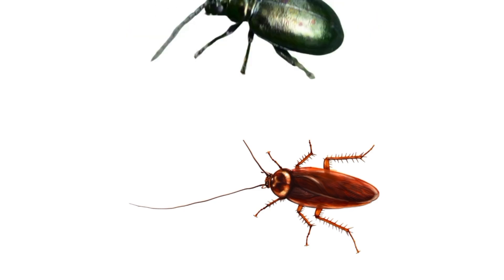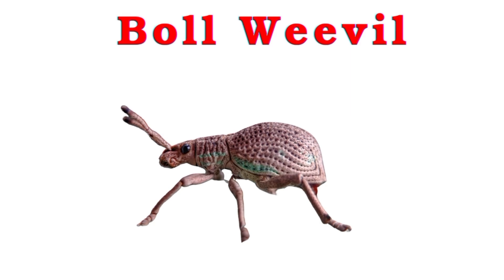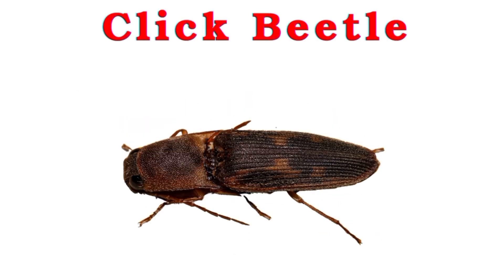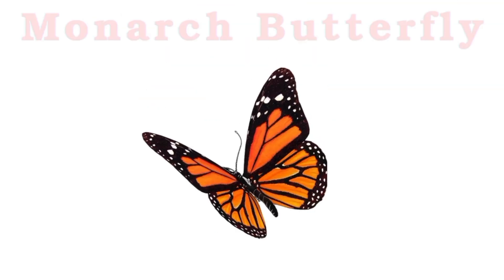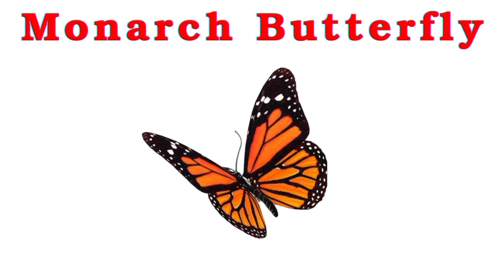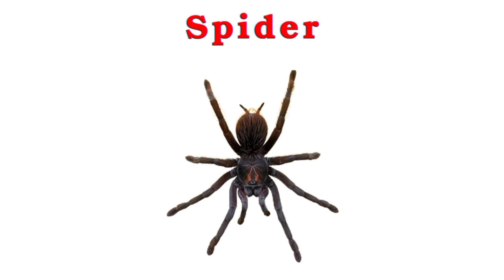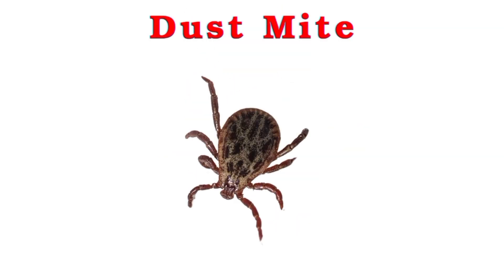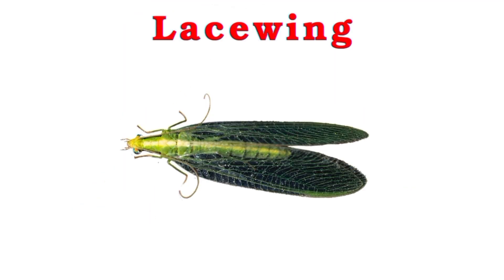Insect Names From Around The World | Buggy Around The World: Insect Names From Every Corner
Buggy Around The World: Insect Names From Every Corner

trange & Wonderful: Insect Names From Around The Globe

From Beetle to Butterfly: A Global Insect Name Adventure

Buzzing with Names: A Journey Through Insect Nomenclature

Insects Names List:

Ant
Butterfly
Bee
Wasp
Moth
Dragonfly
Damselfly
Grasshopper
Beetle
Ladybug
Firefly
Mosquito
Fly
Fruit Fly
Housefly
Horsefly
Cicada
Aphid
Termite
Cockroach
Flea
Louse
Bedbug
Stink Bug
Shield Bug
Leafhopper
Weevil
Boll Weevil
June Bug
Dung Beetle
Rhinoceros Beetle
Hercules Beetle
Goliath Beetle
Longhorn Beetle
Click Beetle
Jewel Beetle
Blister Beetle
Carrion Beetle
Darkling Beetle
Ground Beetle
Tiger Beetle
Water Beetle
Whirligig Beetle
Scarab Beetle
Bark Beetle
Powderpost Beetle
Mealworm Beetle
Silkworm Moth
Atlas Moth
Luna Moth
Monarch Butterfly
Swallowtail Butterfly
Painted Lady Butterfly
Cabbage White Butterfly
Skipper Butterfly
Blue Morpho Butterfly
Glasswing Butterfly
Hawk Moth
Io Moth
Gypsy Moth
Clothes Moth
Codling Moth
Corn Earworm Moth
Diamondback Moth
Fall Armyworm Moth
Tomato Hornworm Moth
Tobacco Hornworm Moth
Armyworm Moth
Cutworm Moth
Bollworm Moth
Corn Borer Moth
Rice Moth
Wax Moth
Indian Meal Moth
Almond Moth
Mediterranean Flour Moth
Angoumois Grain Moth
Peachtree Borer Moth
Squash Vine Borer Moth
Clearwing Moth
Sphinx Moth
Hummingbird Moth
Geometer Moth
Tussock Moth
Tent Caterpillar Moth
Webworm Moth
Casebearer Moth
Snout Moth
Plume Moth
Yucca Moth
Carpenterworm Moth
Leopard Moth
Polyphemus Moth
Cecropia Moth
Promethea Moth
Regal Moth
Imperial Moth
Spider
Tarantula
Black Widow
Brown Recluse
Wolf Spider
Orb Weaver
Jumping spider
Crab Spider
Daddy Longlegs
Harvestman
Scorpion
Tick Mite
Dust Mite
Chigger
Centipede
Millipede
Pillbug
Earwig
Springtail
Barklouse
Stonefly
Mayfly
Caddisfly
Alderfly
Snakefly
Mantisfly
Lacewing
Brown Lacewing